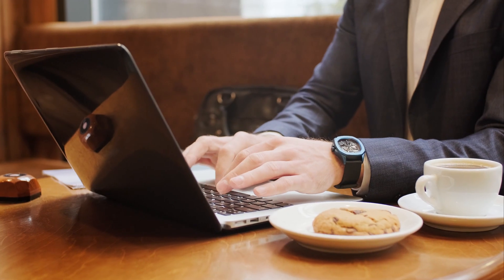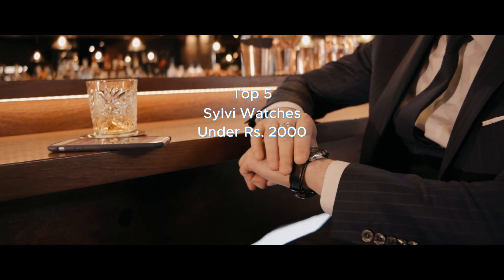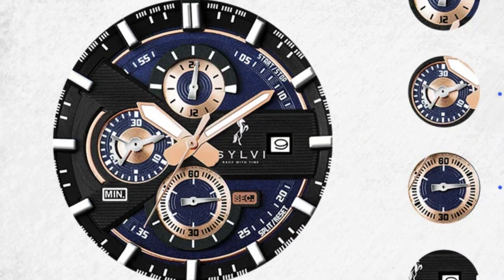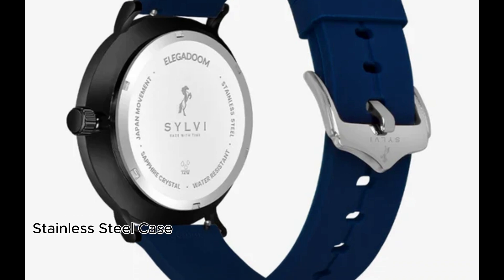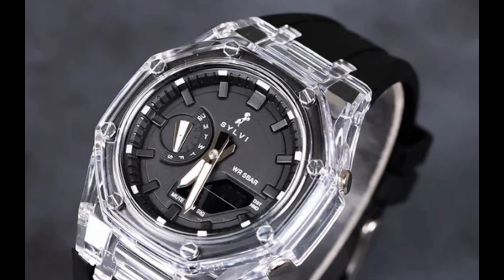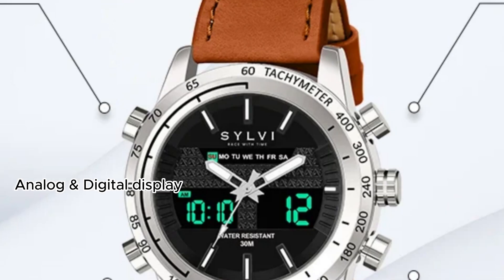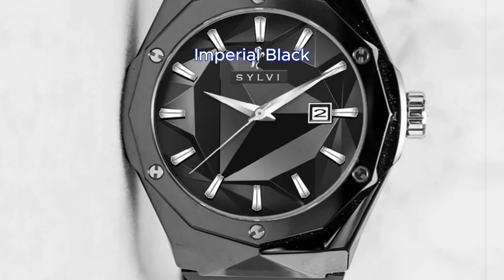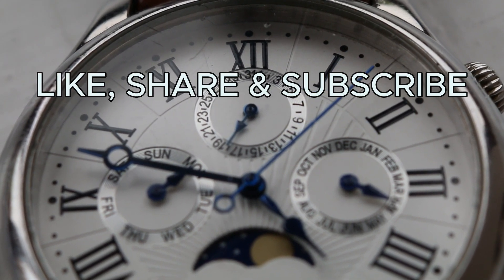Top 5 Watches under Rs 2000 , Best Sylvi Watches to Buy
Top 5 Sylvi watches under Rs. 2000. Sylvi offers some of the best value for money awesome looking watches right now in India.

2. Hawk Brown Silver Watch

3. Rig One 'O One WT Max Silicone Watch

5. Timegrapher Blue Rosegold Nylon Watch